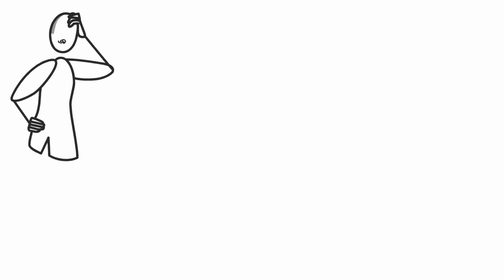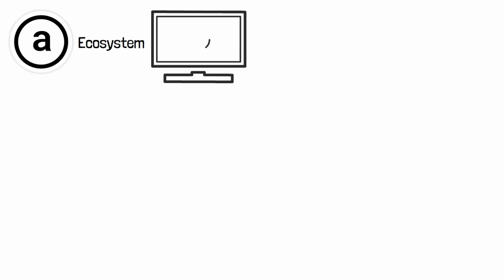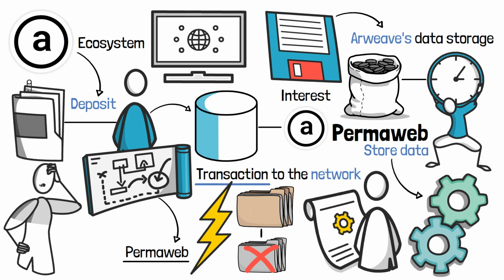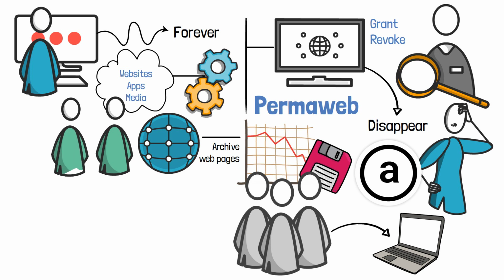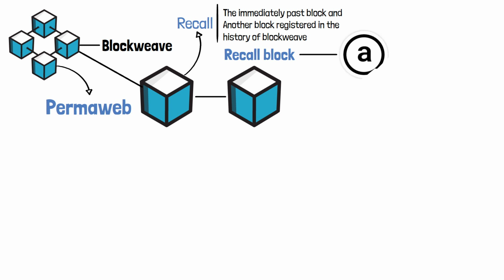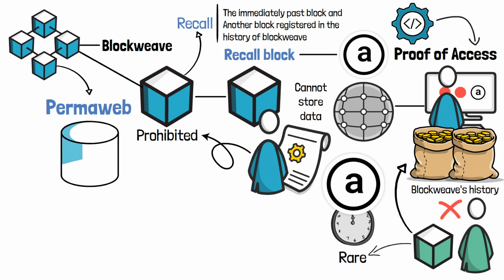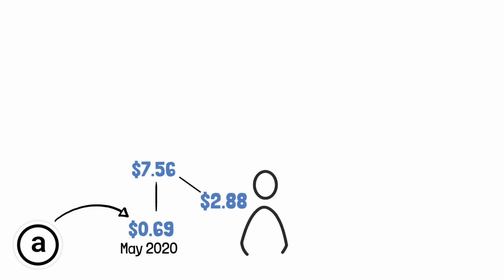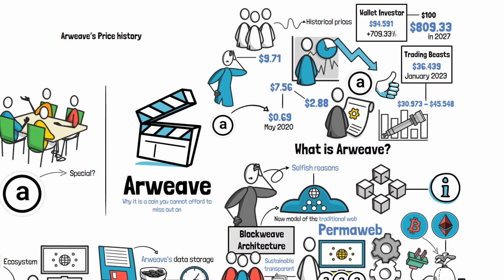Arweave $AR - Hidden Altcoin Gem with MASSIVE Potential!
This video will show you all there is to know about Arweave and why it is a coin you cannot afford to miss out on.

Many types of blockchain projects offer decentralized solutions, but there is hardly any with infrastructure like Arweave's. But what is so special about Arweave?

~TIMESTAMPS ~
00:15 Arweave Explained
1:23 How Arweave works
2:36 Permaweb vs Internet
4:16 Blockweave function
6:40 Price history and prediction